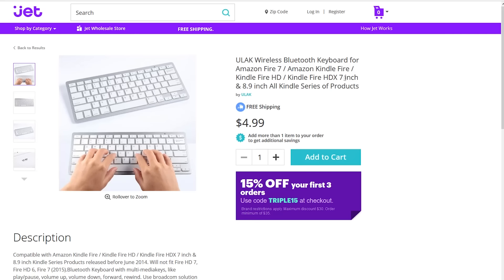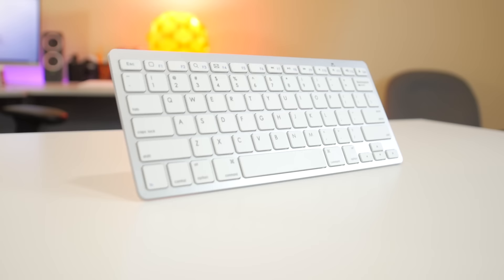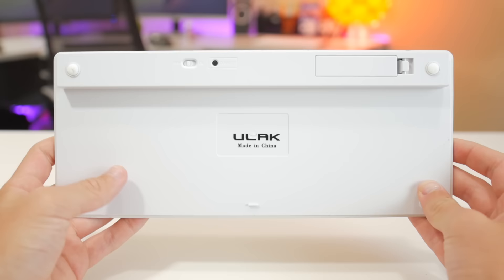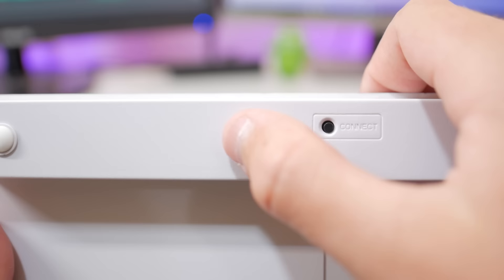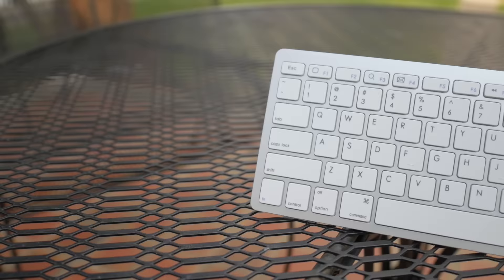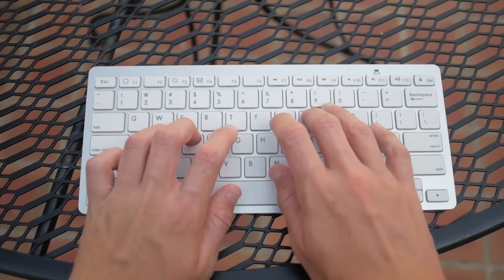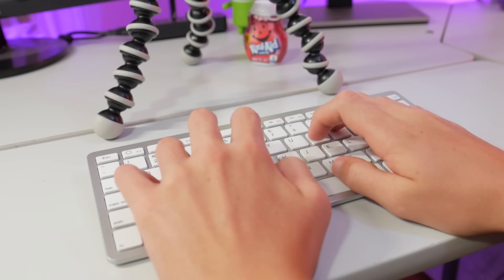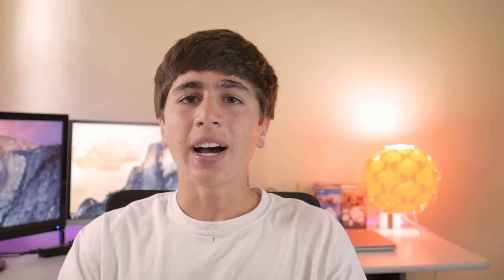$5 Apple Keyboard Knockoff - Better than the original?!?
This knockoff is only $5 -- so how does it compare to the real Apple Keyboard?